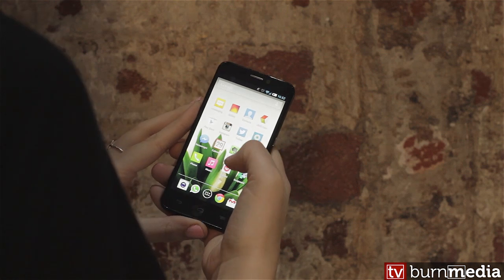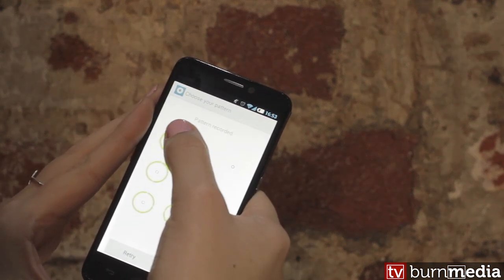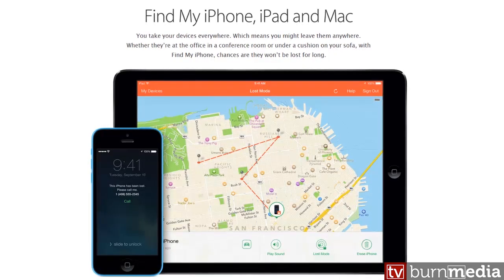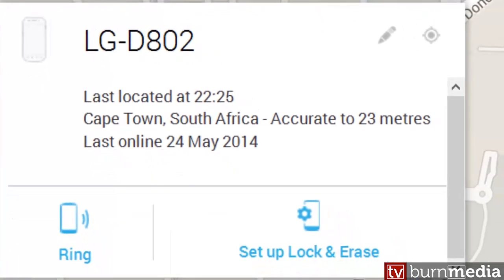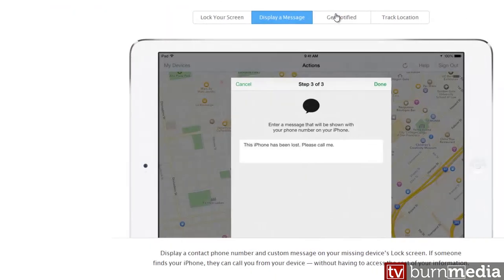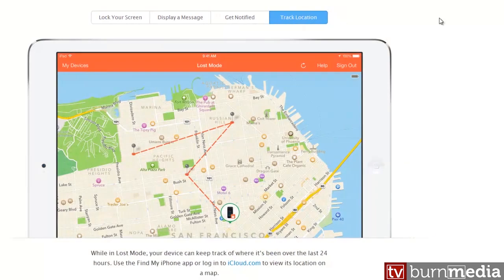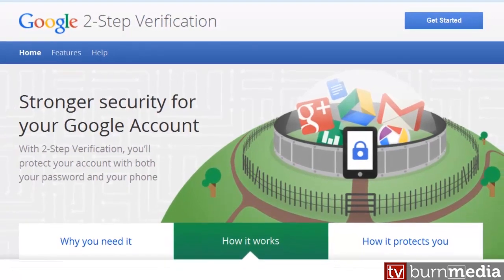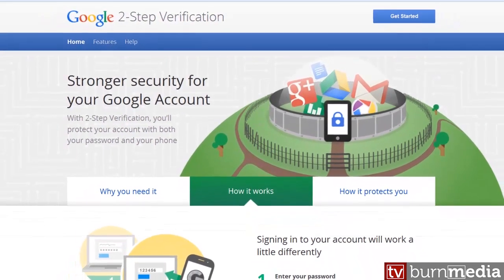Lock down your smartphone with these handy security tips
When your phone is stolen we all know the heartache of getting everything in order. In this video Lauren Granger shows 4 simple things you can do to minimise the pain of losing a phone, and they might even help you recover the beloved device.

Welcome to MemeTV -- our weekly show where we'll share social media, online marketing and tech tips, how-to's and anything that we think will bring value to you, our viewers.